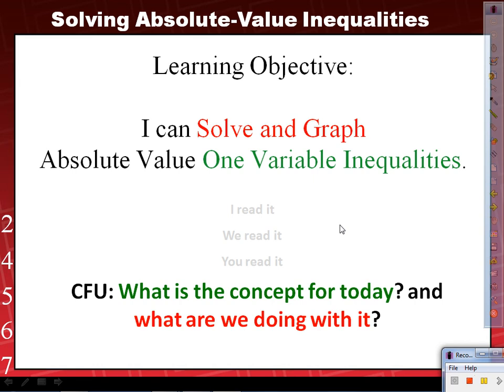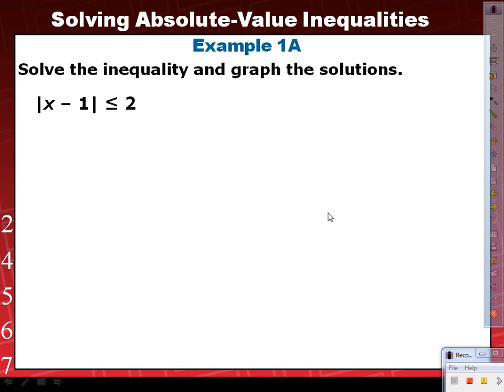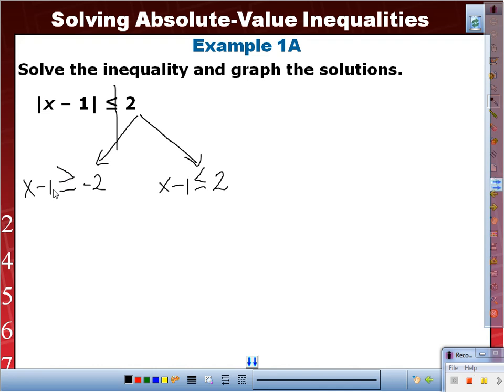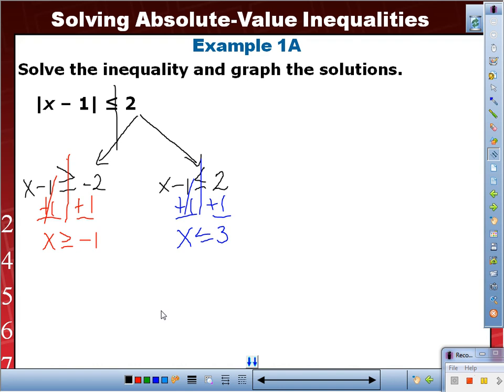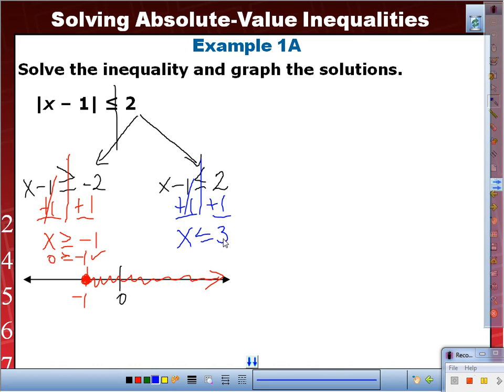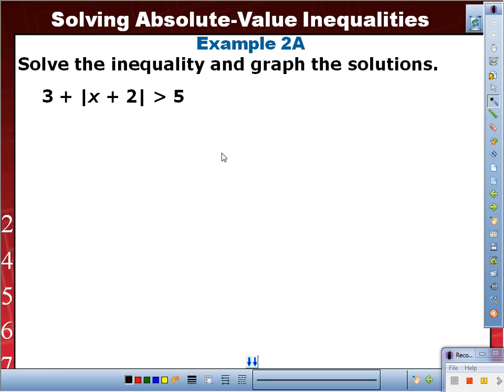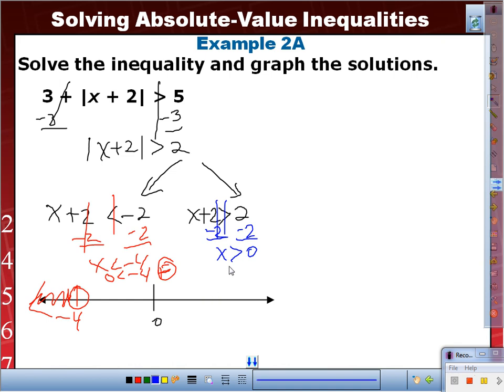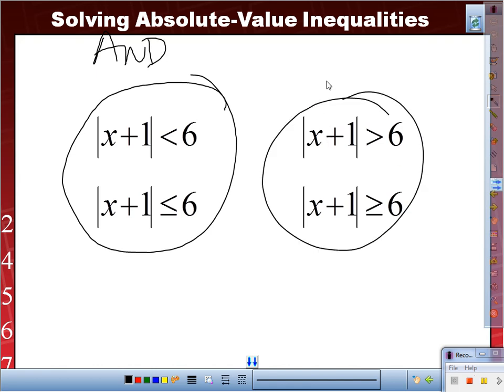Mr. Q's Absolute Value Inequalities